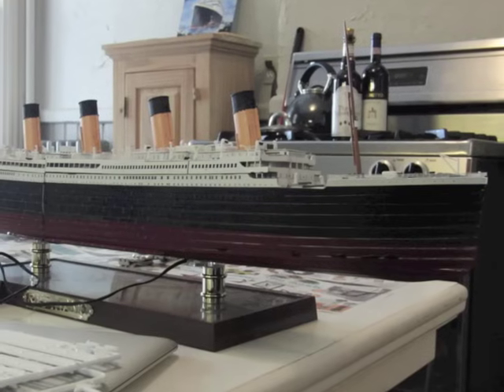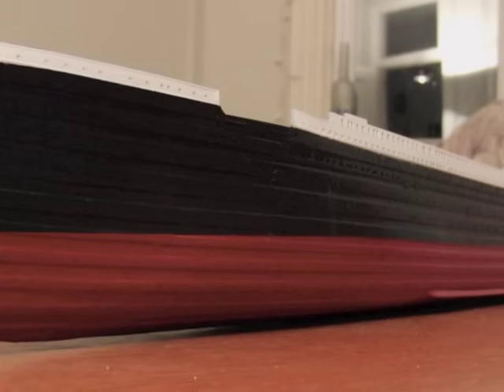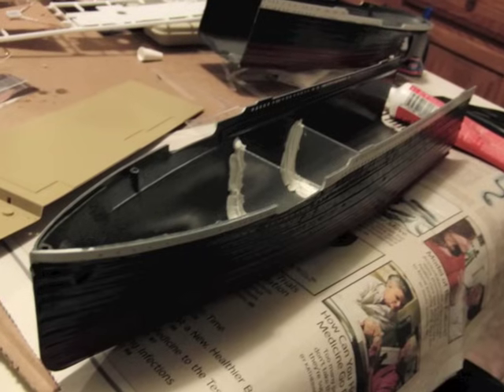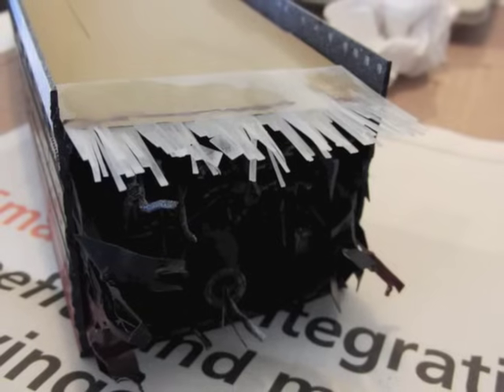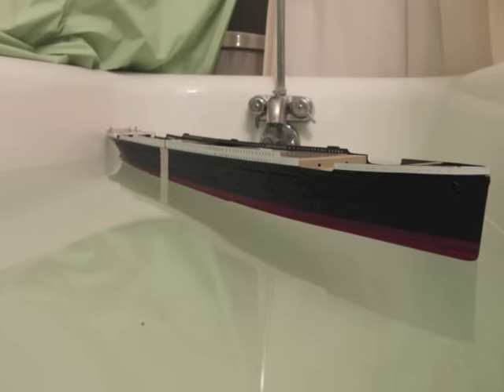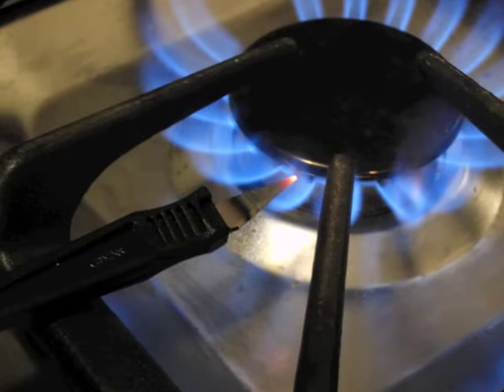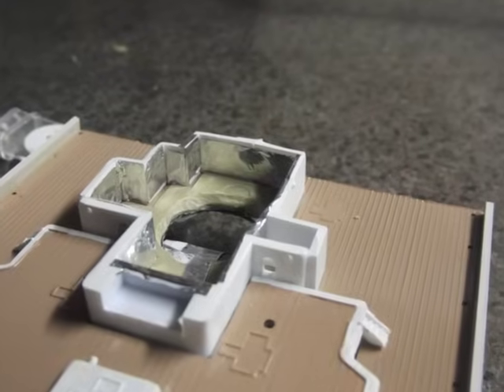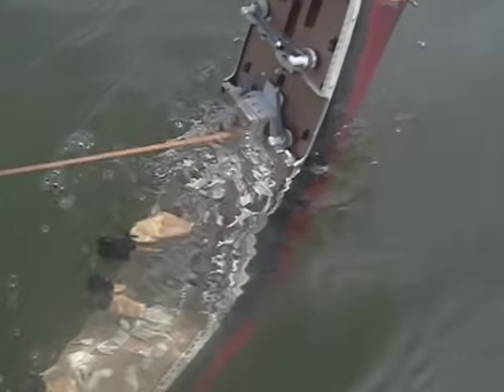[Model Titanic SPLITS] How It's Made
Sorry about the pre-roll ad - we're only going to do them for the How-To videos.

This video describes the process behind building and filming our splitting Titanic model.